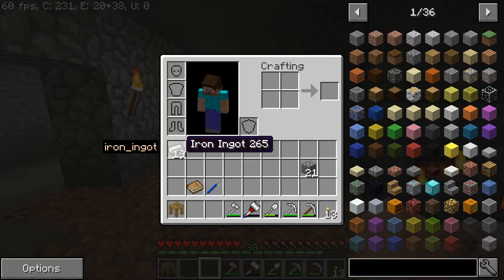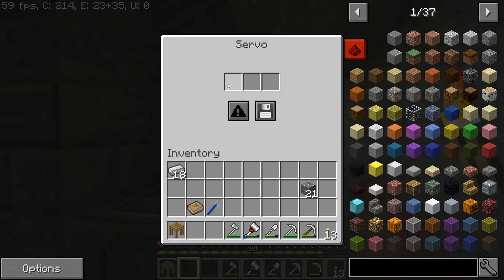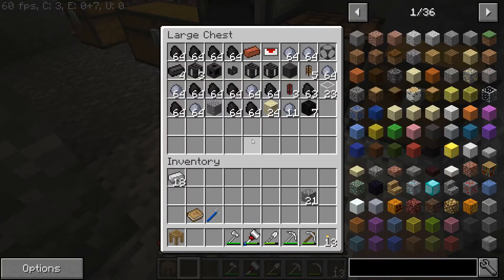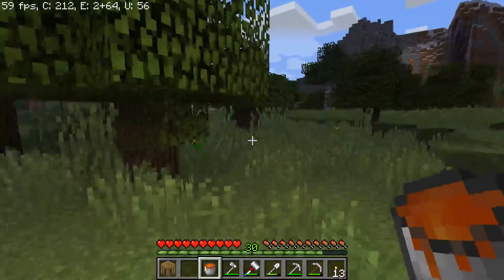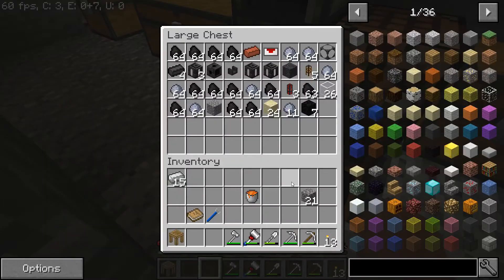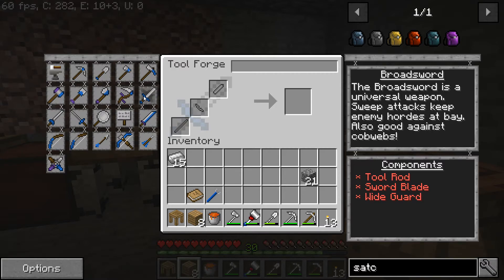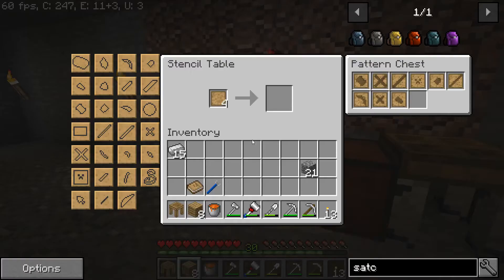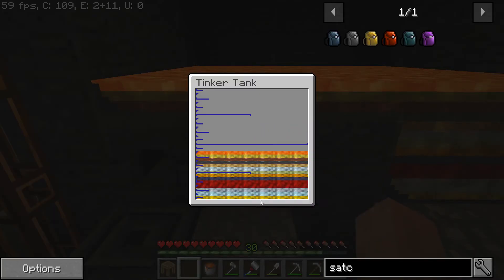Mods Part 12: Mega Awesome Sword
In which we make a sword and imbue it with cool powers, and have issues filtering molten substances.